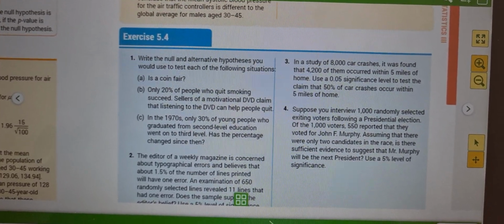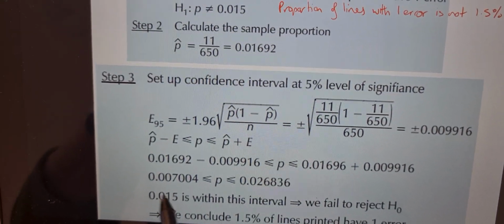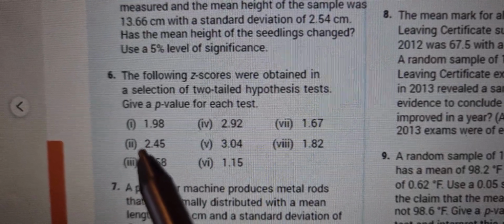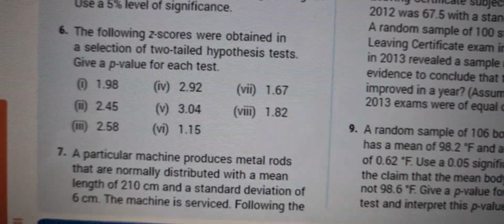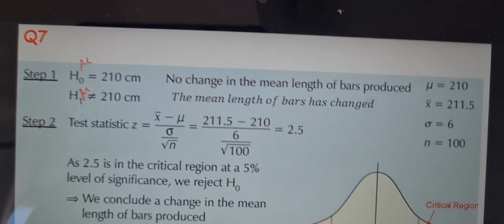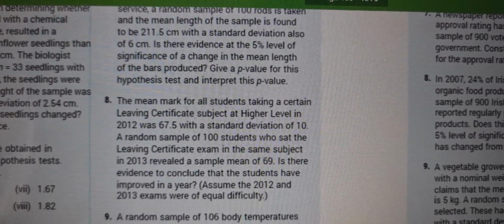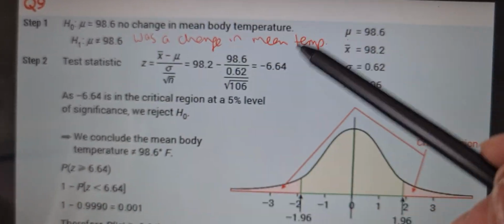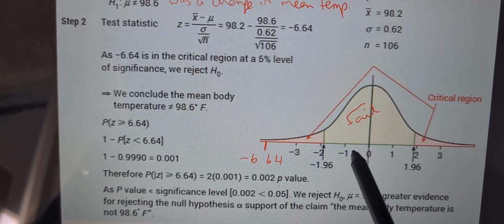Solutions: Hypothesis Tests in Book for mean/proportions/p-values pg 159-160